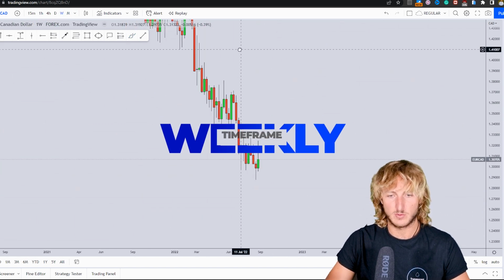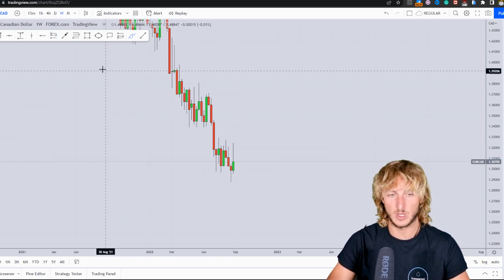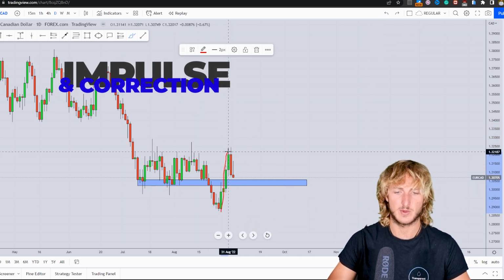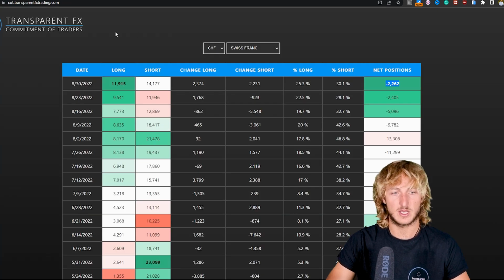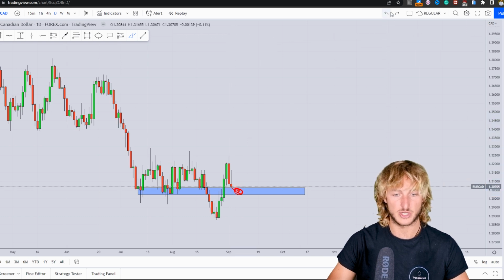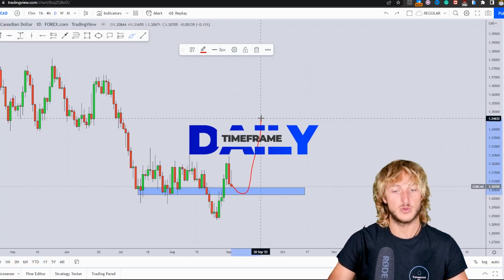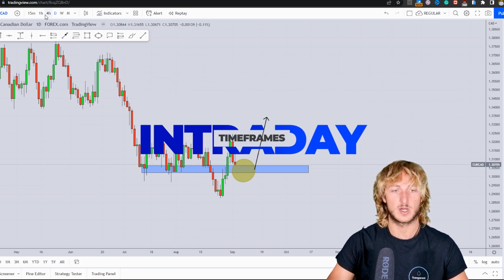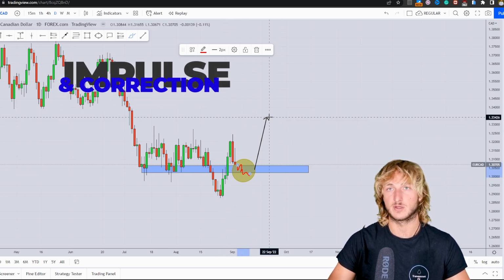Forex Technical & Order Flow Analysis: EURCAD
In this video I will be sharing my forex technical and order flow analysis on eurcad so you can watch it to possibly improve your forex trading skillset.